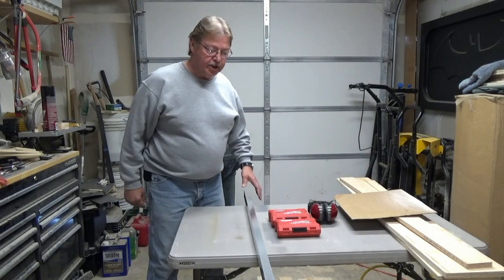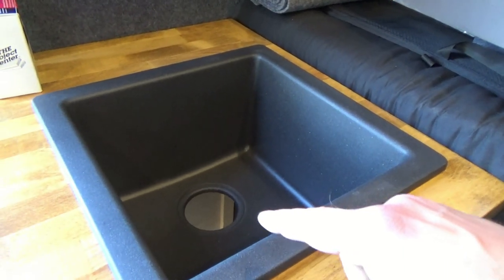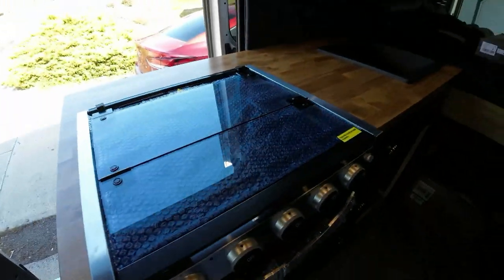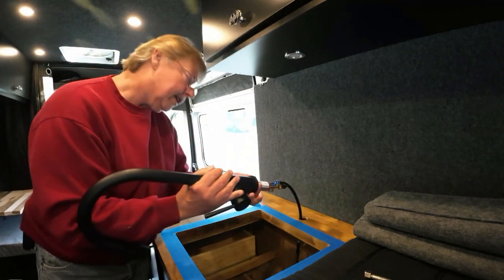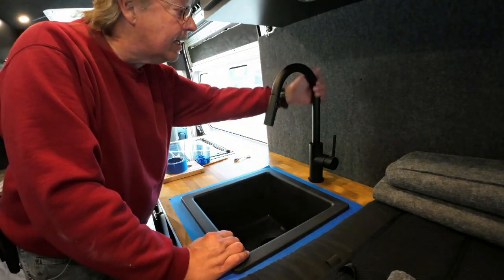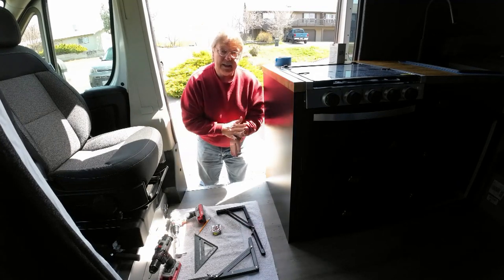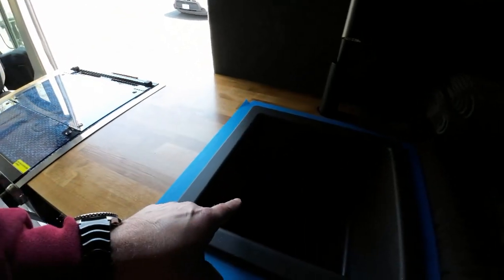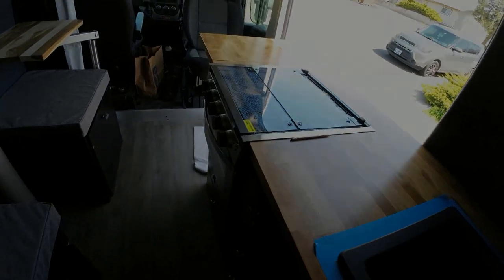Promaster Van Build 2500 159WB – DIY– Galley Install – Part 27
I have built a sailboat, a dinghy, two teardrops and an RV. What better way to combine all builds into one, than to build out a van and enjoy many travels! Journey with me as I put my skills to the test and turn an ordinary cargo van into a luxurious dwelling place on wheels!

A. Bateman

Cheers!

Thanks for staying tuned and watching the videos… now, let’s get started!

Batman Logo Metal Knob
RecPro 10 Gallon RV Fresh Water Tank 17" x 14" x 10"
70MM Ball Catch
HOUZER E-100 MIDNITE Quartztone Sink, Black
NOCO GCP1EX 15 Amp AC Port Plug
MxEol Marine Slam Latch Black
THALASSA DC 12V Boat Indoor Warm White Reading Lamp with LED Blue Night Light
Houzer 190-9265 Sink Strainer for 3.5-Inch Drain Openings, Matte Black
Apexstone 100N/22.5lb Gas Strut
Black Kitchen Faucet with Pull Down Sprayer
8 Pack Push Latch，Touch Latch Safe Push Latch
SKORVA Steel Midbeam Support Beam
IKEA Part # 116791 - Mounting Plates - 2 Pack
Blum 105 Degrees Compact 38N Series 3/4" Overlay Screw-On Cabinet Hinge -10 Pack
P3 P4400 Kill A Watt Electricity Usage Monitor
Porta Potti 92306 White Thetford Corp
12V Recessed LED Under Cabinet Light
Ulincos Touch Switch UT19F1 Segmented Dimming
Astro Pneumatic Tool 1450 13" Plusnut and Extra-Long Rivet Nut Setter
KILMAT 50 mil 50 sqft Car Sound Deadening Mat
3M Thinsulate Acoustic/Thermal Insulation SM600L (30' x 60")
Room/Dividers/Now Ceiling Curtain Track Set - (Zoro Black)